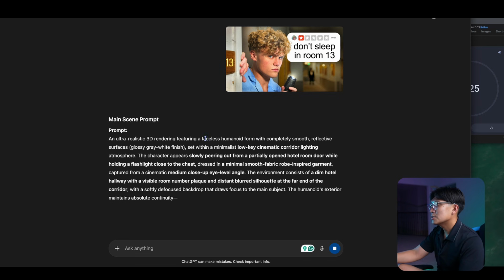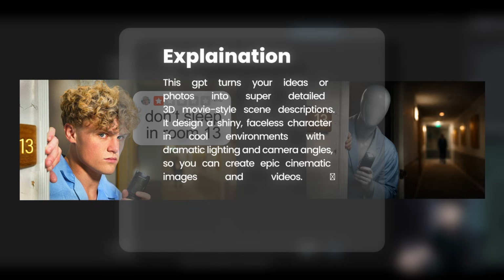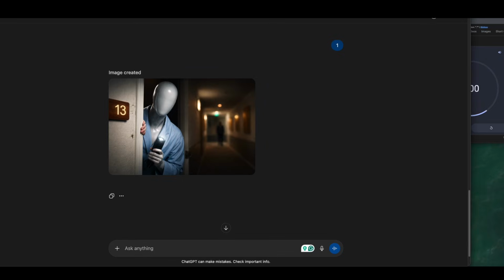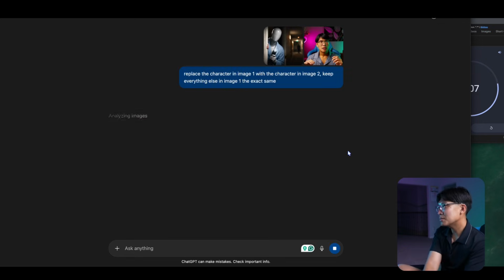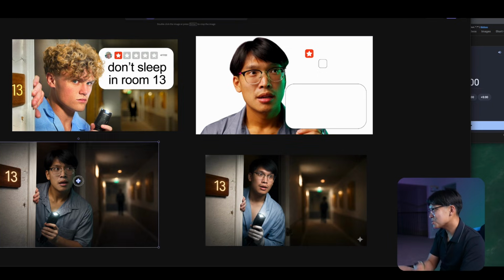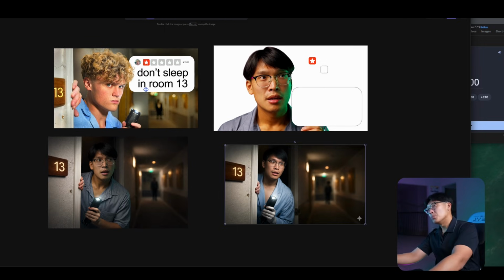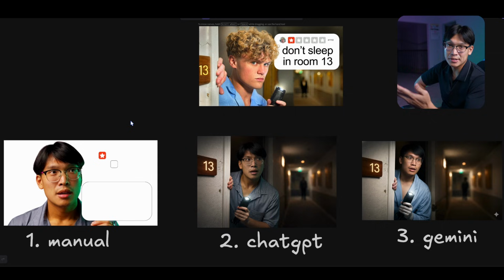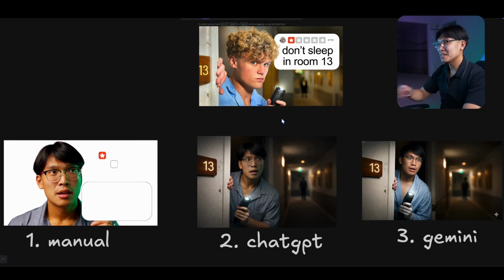I Spent 5 Minutes Making a Thumbnail. AI Did It in 45 Seconds.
I put my design skills to the ultimate test to see if I could out-create AI in a 5-minute thumbnail challenge. You'll see exactly how AI recreated a 42-million-view thumbnail in seconds and discover if human creativity still stands a chance against these new tools.

Credits to Alex Wilcock from the elevenlabs channel for inspiring this method.